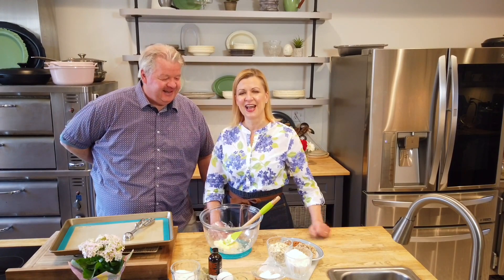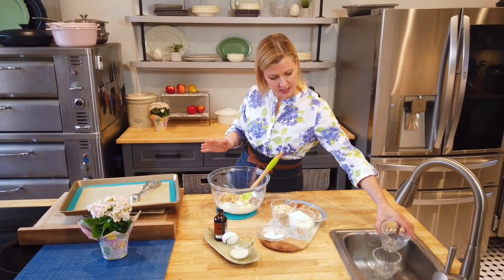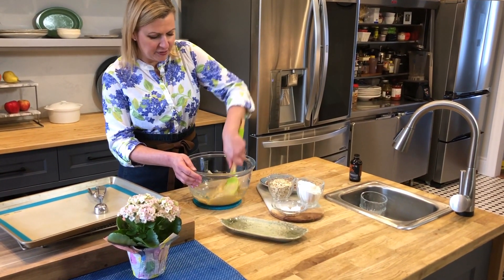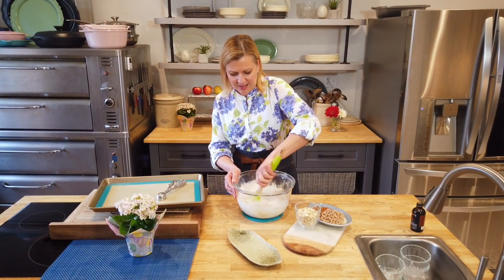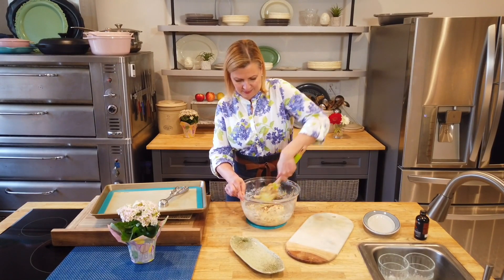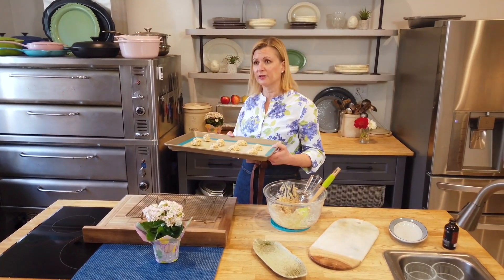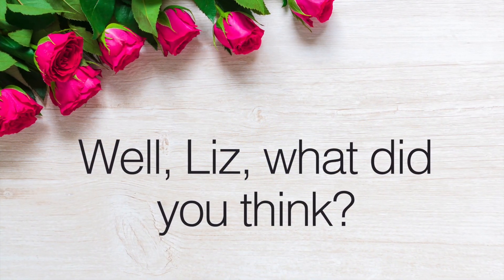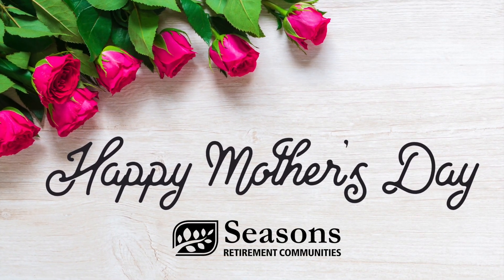Anna Olson's Mother's Day Tribute: Baking a Resident's Recipe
We recognize that this Mother's Day may be very different for people and that many of you are missing your loved ones.  If you can't be with your mom or grandmother, take heart in the knowledge that the best gift you can give this year may actually be staying apart. At Seasons, we have special Mother's Day plans underway to celebrate all the moms, grandmothers, great-grandmothers and Godmothers who live with us.  In their honour, our partners, Chefs Michael and Anna Olson have recreated a favourite recipe from Seasons Drayton Valley resident, Liz M.  Happy Mother's Day, everyone!